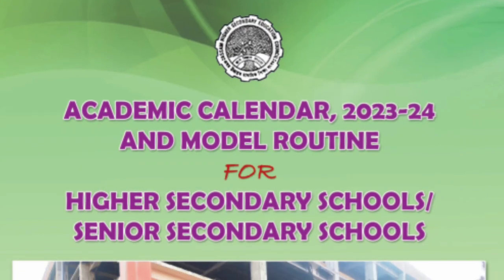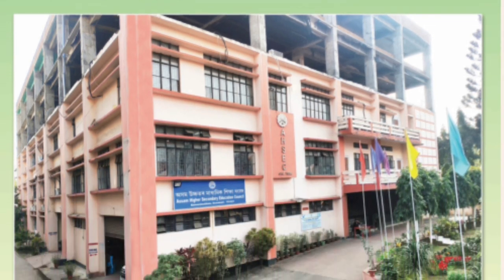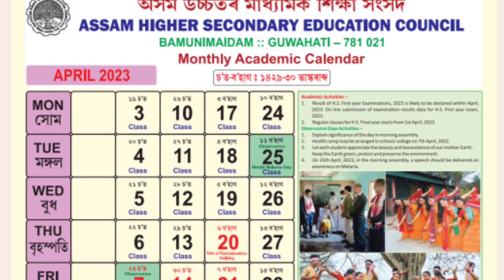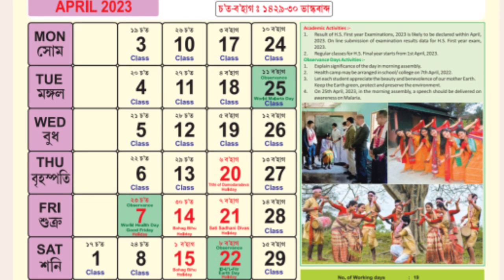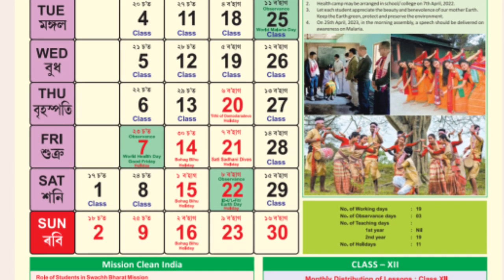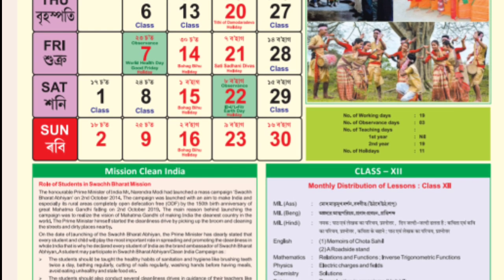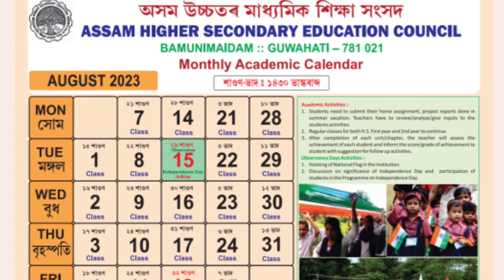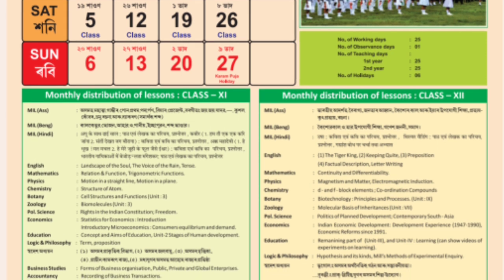ACADEMIC CALENDAR 2023-24 for Higher Secondary/ Senior secondary schools | HS 2024 | You can learn